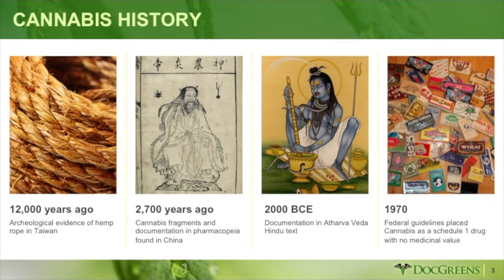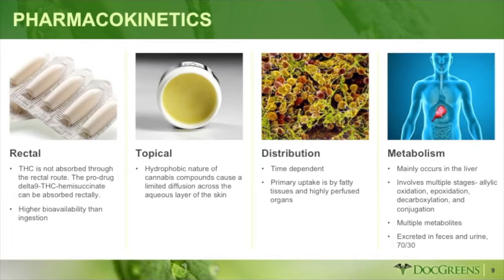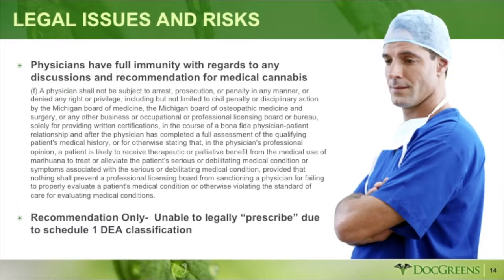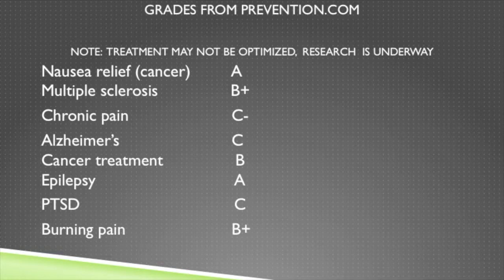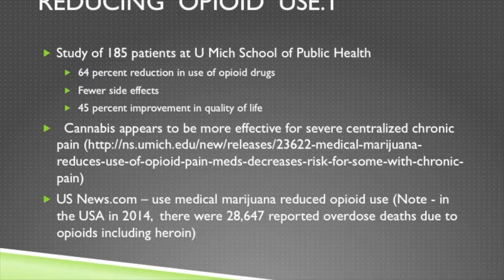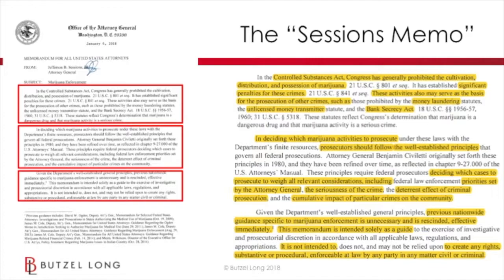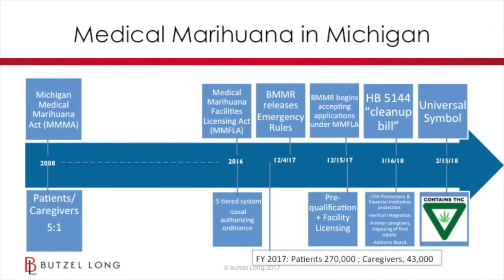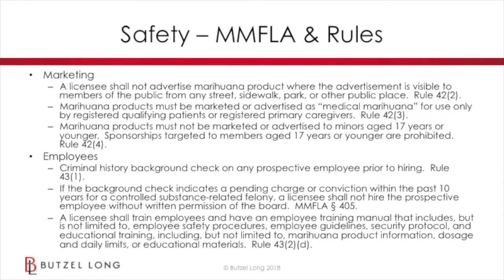Medical Cannabis Lecture